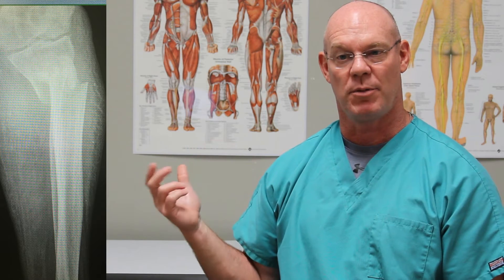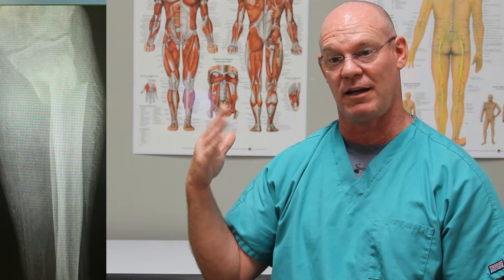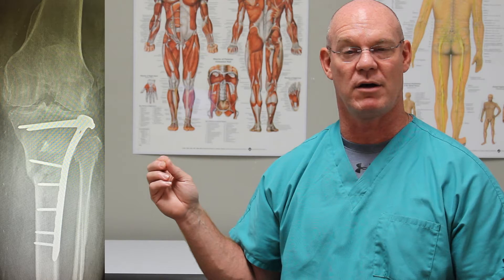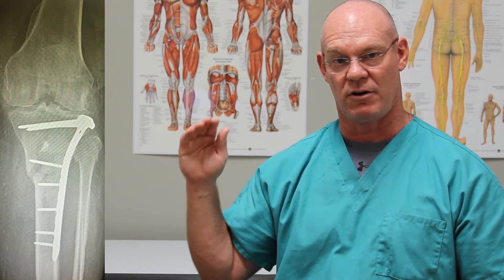Knee Arthritis & Tibial Plateau Fracture | Fracture Friday Episode 13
In this episode Dr. Ted looks at an arthritic knee with a tibial plateau fracture. Enjoy!

Produced by Ted H. Jefferson D.O. Board Certified Orthopedic Surgeon